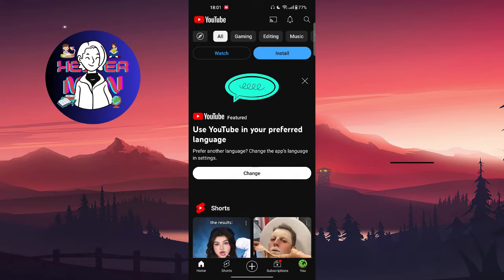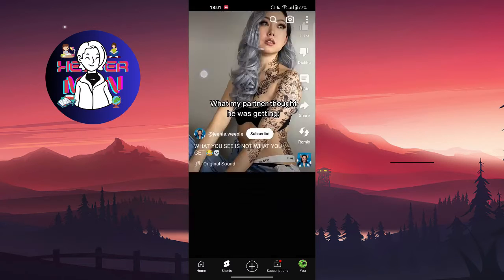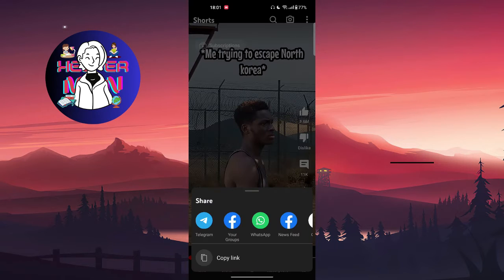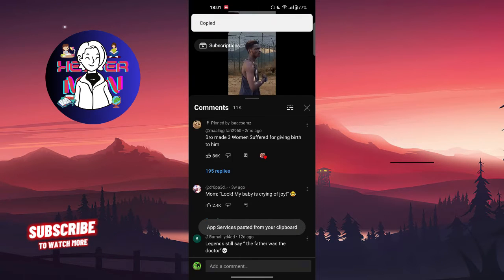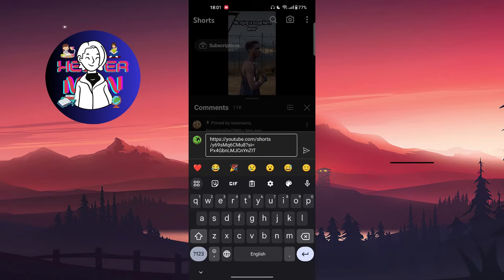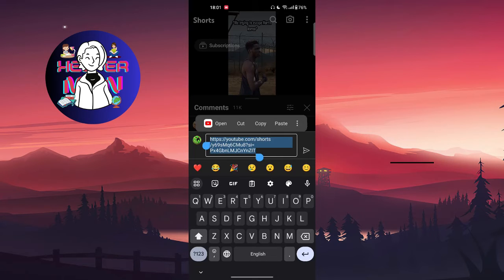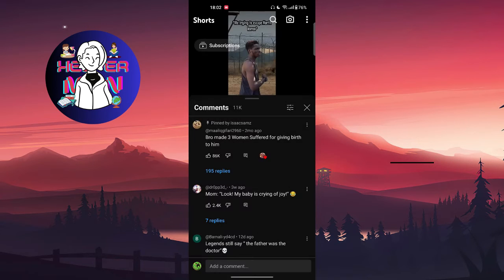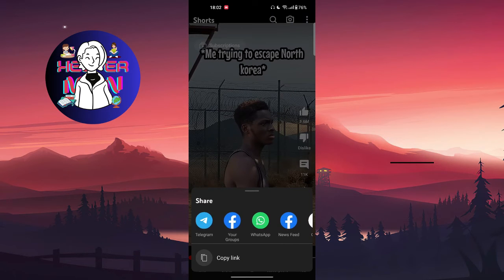How To Copy Youtube Shorts Link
This video name is: How To Copy Youtube Shorts Link